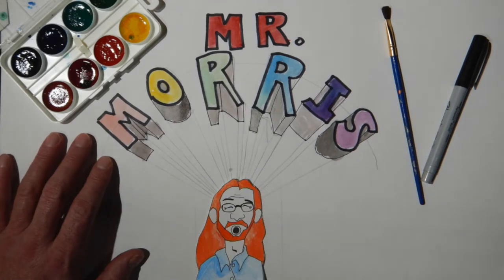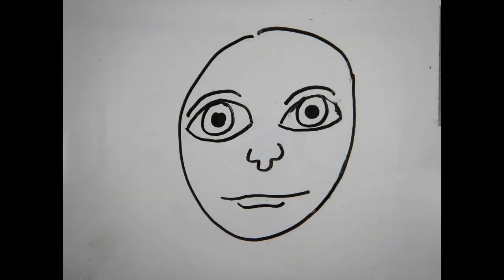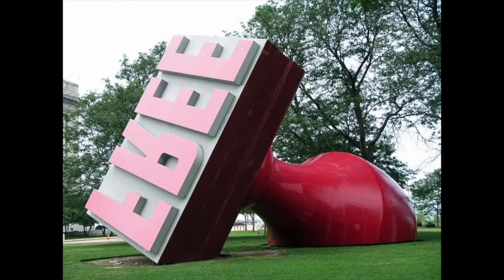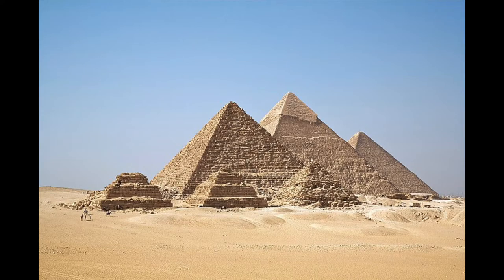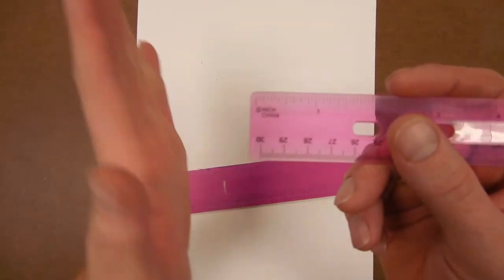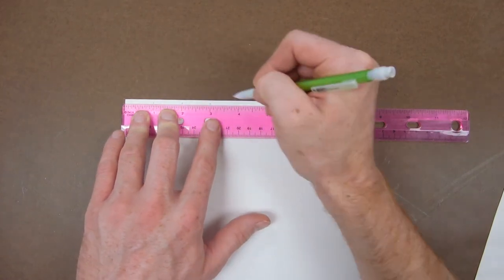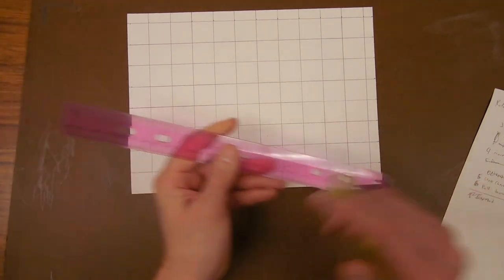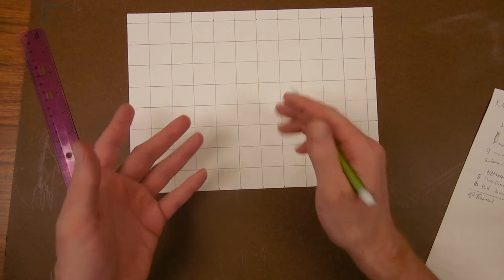Chapter 10 Lesson: Scale